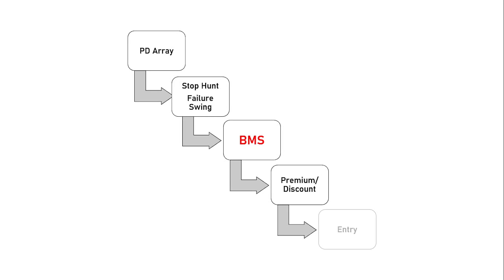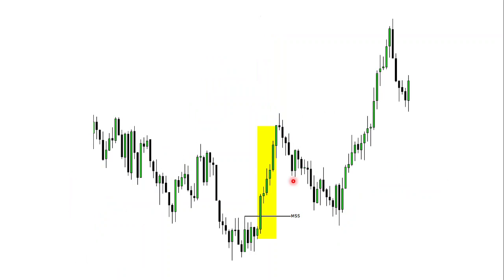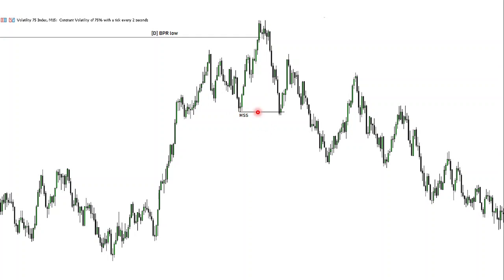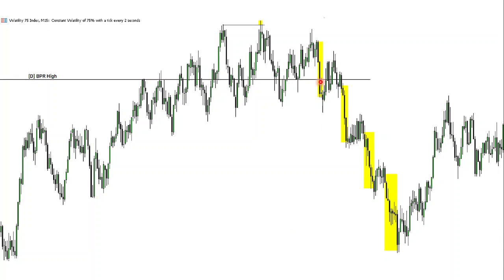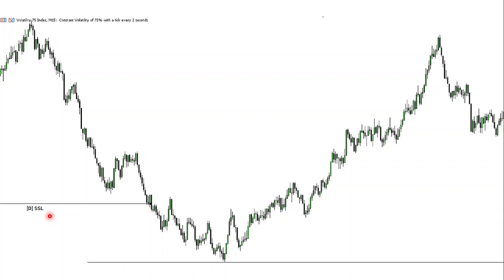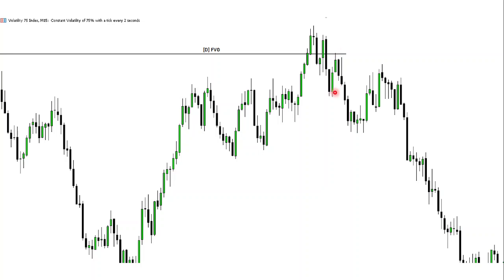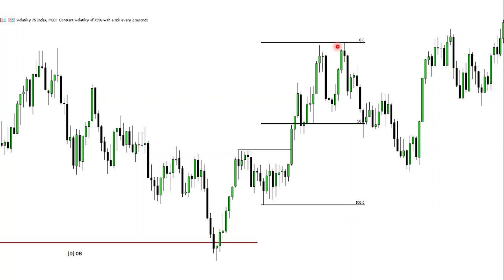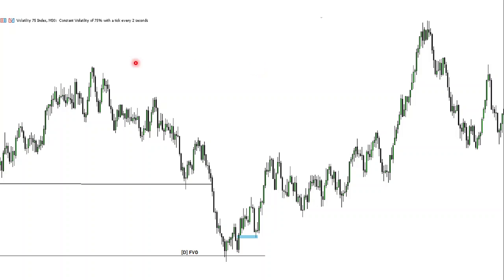MODEL 1 CONTINUED